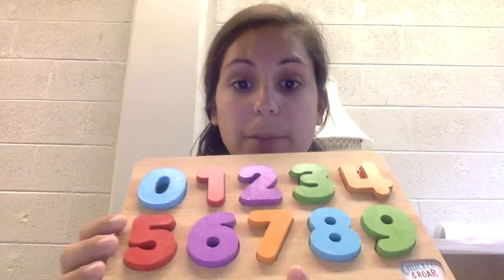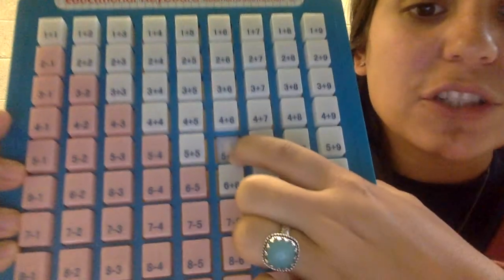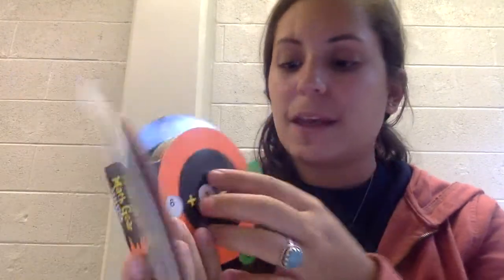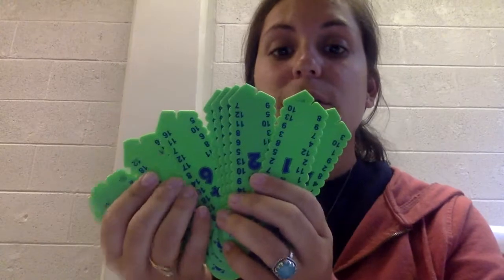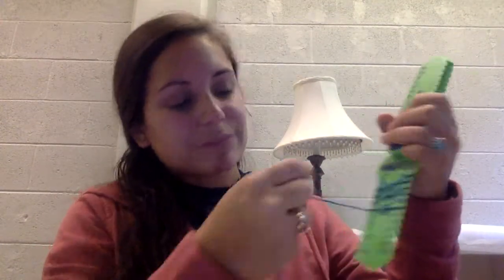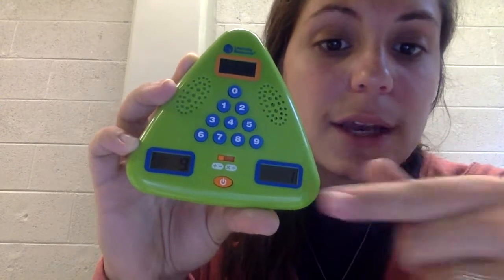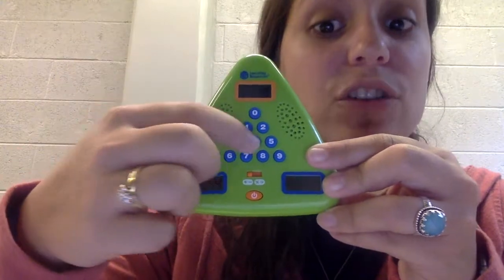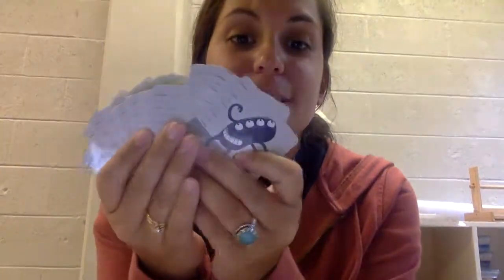A Fun Path to Math